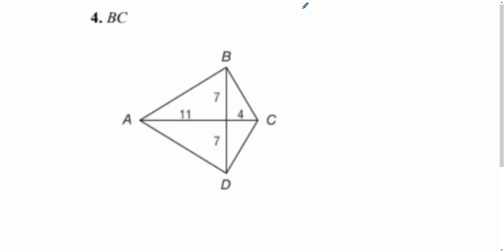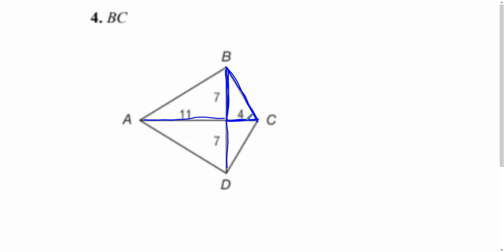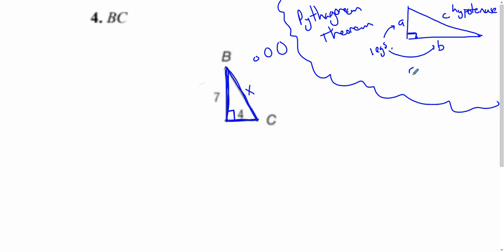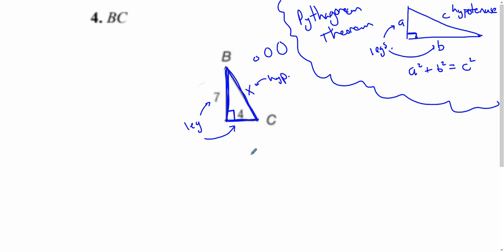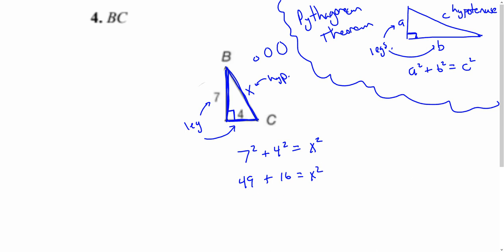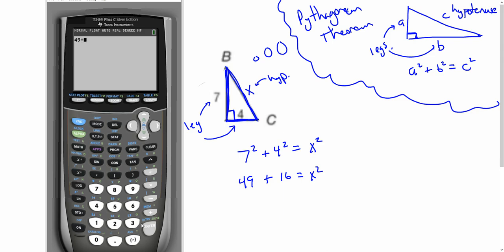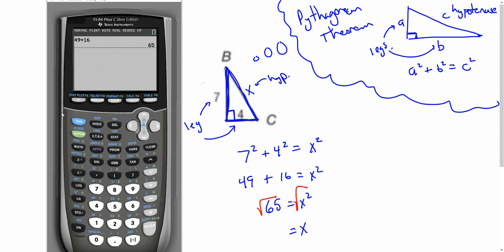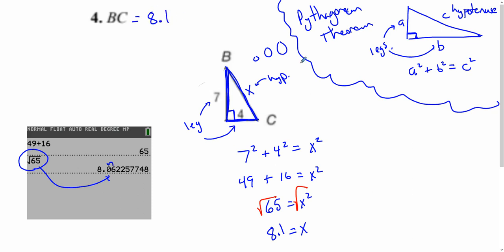Geom 6 6 Practice Number 2 Problem 4